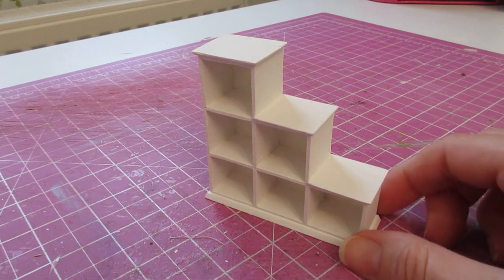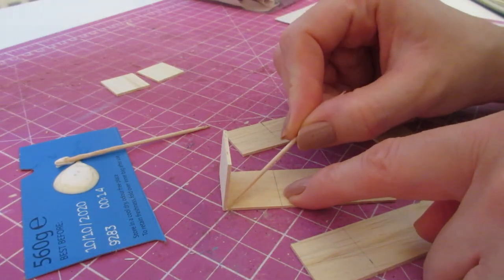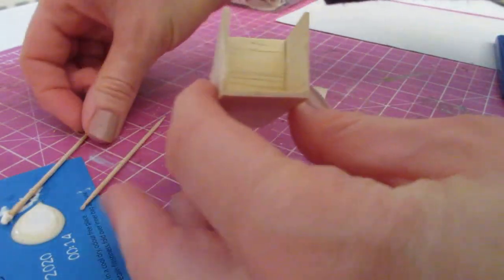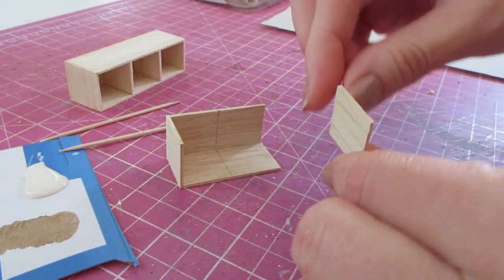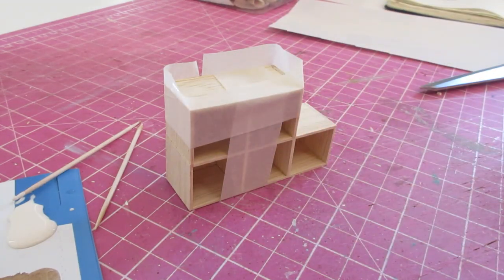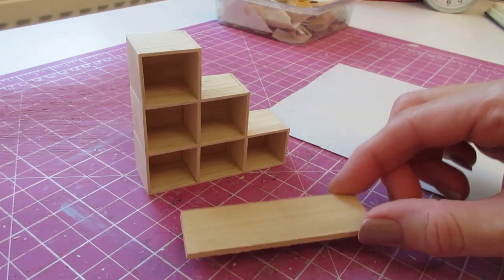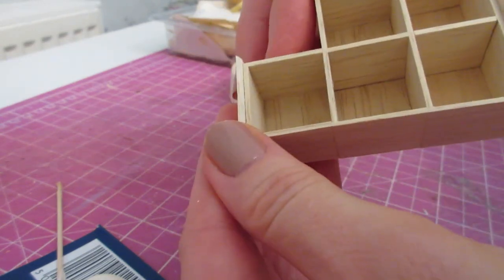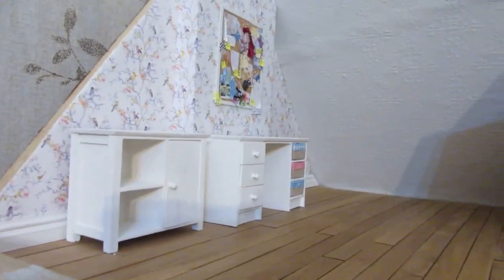My DH Diary Tutorial #33 - 1/12th Scale Stepped Storage Unit Tutorial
Hello,
Today, I’m going to be showing you how to build a stepped storage unit, which I am making to fit in front of the sloping wall in my dolls house attic craft room.   You’ll find a large range of craft wood in my Etsy shop, including Balsa, Basswood and Obeche sheets, strip and dowel in a range of sizes – just click on the link above.

Cutting List:
This design is covered by copyright law and is not intended for commercial reproduction
BASE
1.5mm (1/16 inch) Sheet:
73 x 24mm (2 7/8 x 15/16 inches) – Cut 1 – BACK
24 x 24mm (15/16 x 15/16 inches) – Cut 2 – SIDES
73 x 22.5mm (2 7/8 x 57/64 inches) – Cut 2 – TOP & BOTTOM
22.5 x 21mm (57/64 x 53/64 inches) – Cut 2 – DIVIDES (Cut with the grain in the direction of the shortest edge)
CENTRE SECTION
1.5mm (1/16 inch) Sheet:
48 x 24mm (1 57/64 x 15/16 inches) – Cut 1 – BACK
24 x 24mm (15/16 x 15/16 inches) – Cut 2 – SIDES
48 x 22.5mm (1 57/64 x 57/64 inches) – Cut 1 – TOP
22.5 x 22.5mm (57/64 x 57/64 inches) – Cut 1 – DIVIDE
TOP SECTION
1.5mm (1/16 inch) Sheet:
23 x 24mm (29/32 x 15/16 inches) – Cut 1 – BACK (Cut with the grain in the direction of the shortest edge)
24 x 24mm (15/16 x 15/16 inches) – Cut 2 – SIDES
23 x 22.5mm (29/32 x 57/64 inches) – Cut 1 – TOP

1.5mm (1/16 inch) Sheet:
30 x 26mm (1 3/16 x 1 1/32 inches) – Cut 1 – TOP FINISHING PIECE
26 x 26mm (1 1/32 x 1 1/32 inches) – Cut 2 – CENTRE & BASE FINISHED PIECES
2.5mm (3/32 inch) Sheet:
80 x 26mm (3 5/32 x 1 1/32 inches) – Cut 1 – UNIT BASE

If you enjoy making dolls house furniture and miniatures, you might like my books; I've published 5 so far and they're all available to purchase from Amazon - just search for Julie Warren.

Julie. xx